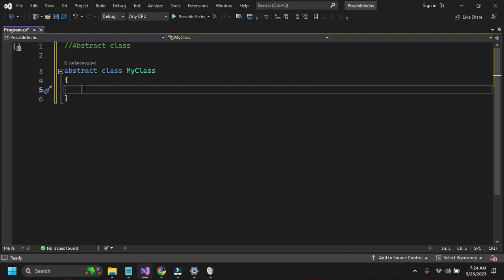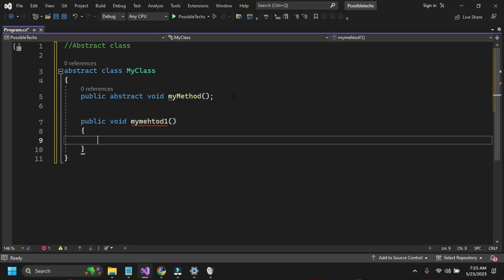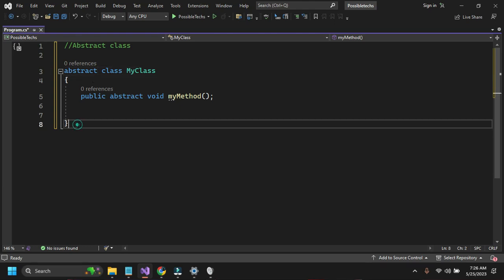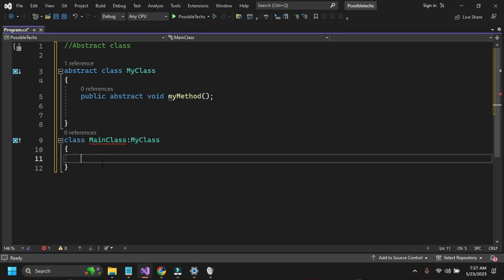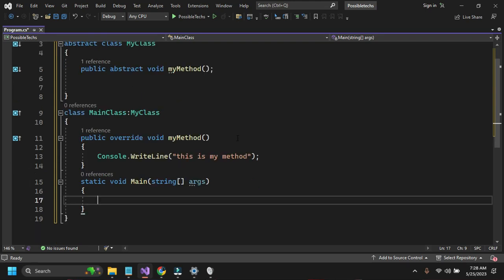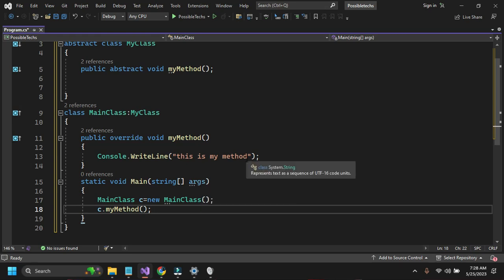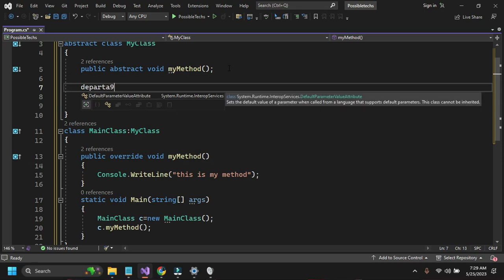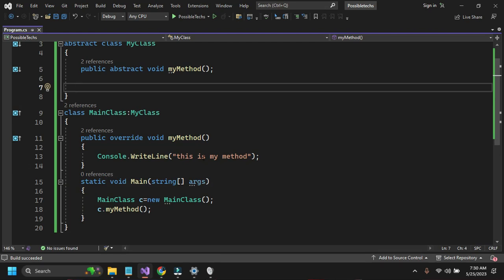27 Abstract Class in C# | Example of Abstract Class in C#